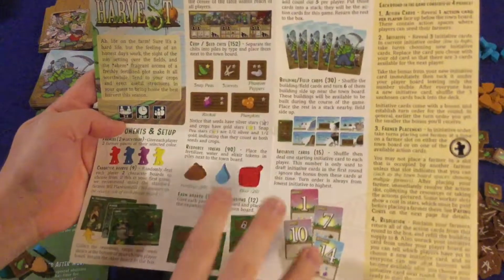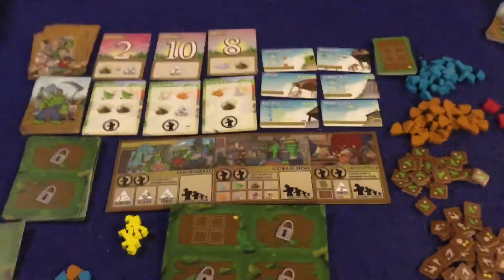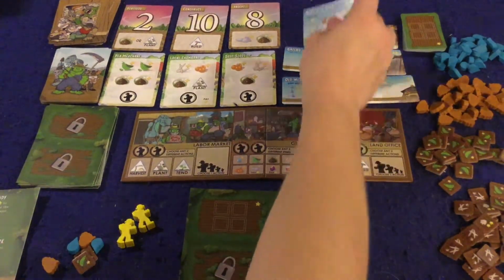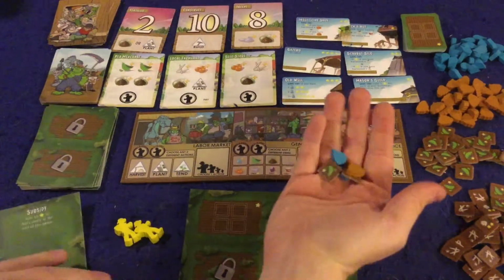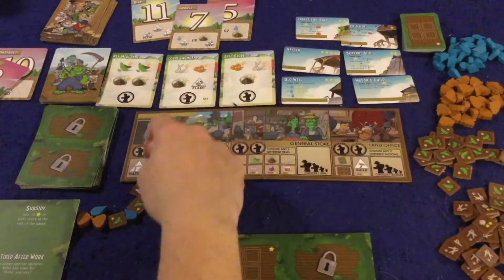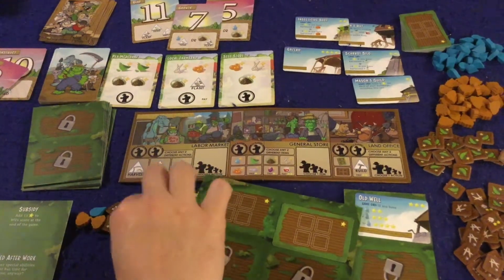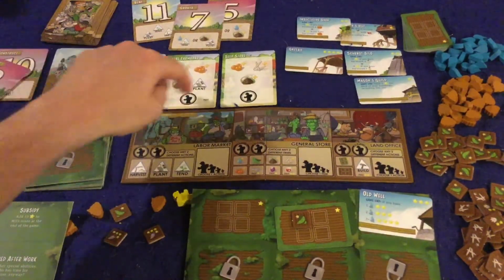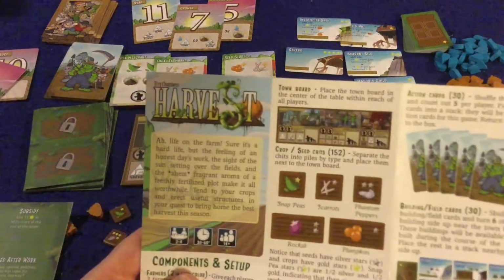Bower's Game Corner: Harvest Review